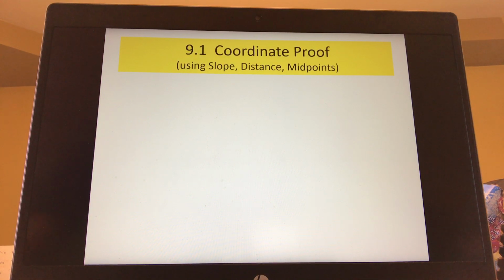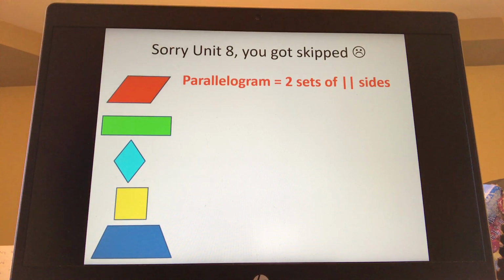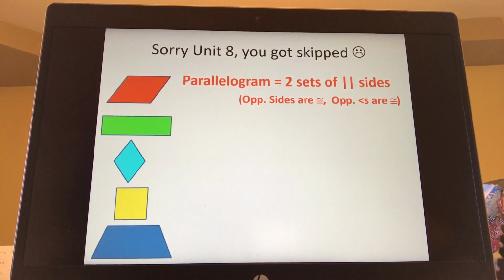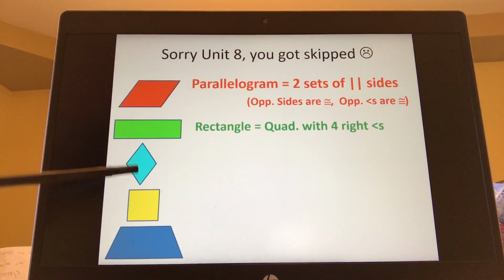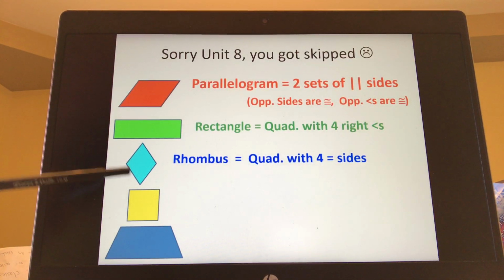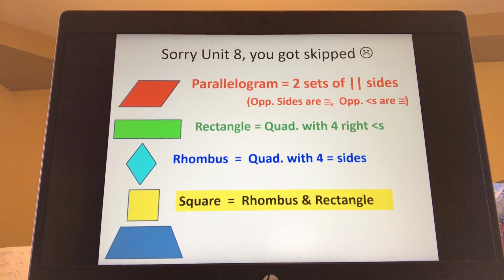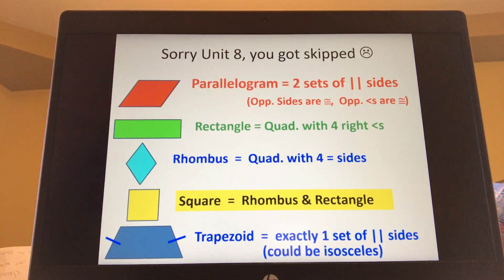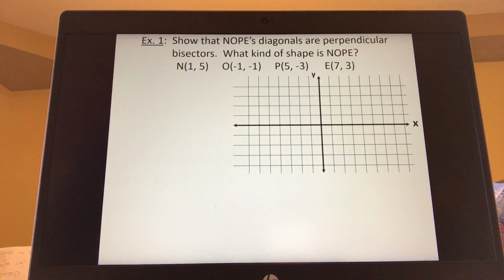9.1 Coordinate Proof (part 1 of 4)